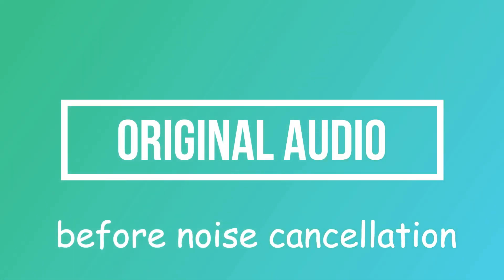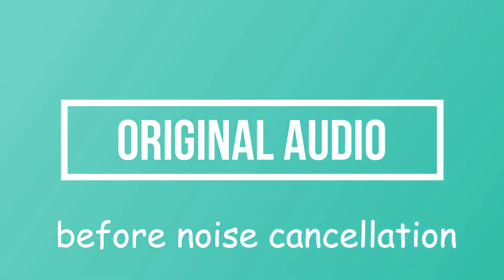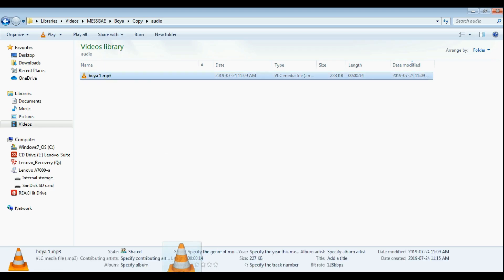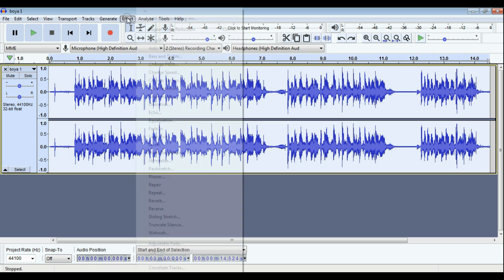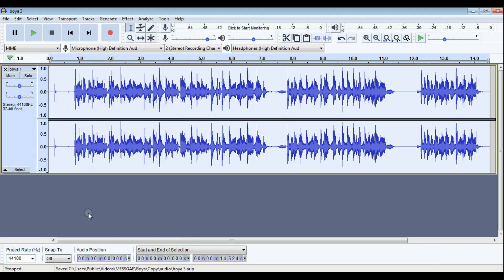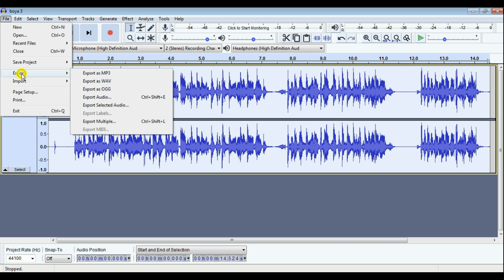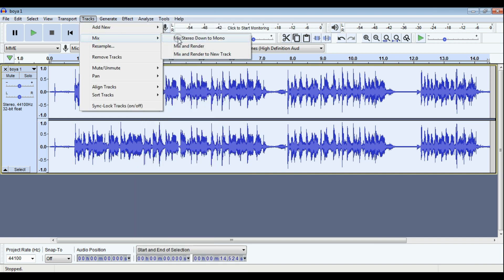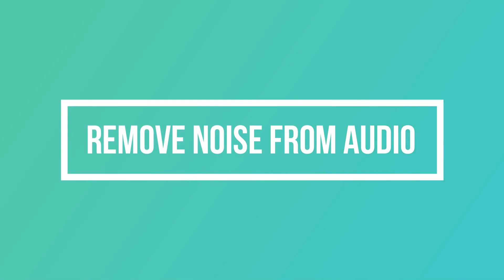How To Remove Background Noise From Audio In Audacity || Boya Mic or any other Mic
How To Remove Background Noise From Audio In Audacity

In this video, we will show how to Remove Background Noise From Boya Mic Audio.

Normally Boya Mic is a good one for most of the Youtubers use for their recording.

But it capture it's surrounding Noise also.

There is an easy way for removing Noise from Audio that is recorded by using Boya or any other Mic.

Using Audacity, we can not only remove noise but even Compress and amplify and finally we can save as MP3 format file also.

Absolutely clear audio will be the output as shown in this video.

Lens - Prime Lens 50 mm 1.8f

Mic - Boya Omnidirectional Lavalier Condenser Microphone

Tripod - Simpex VCT-691RM Video Tripod